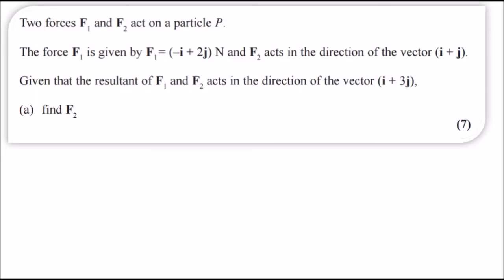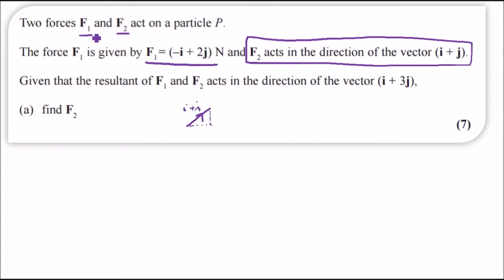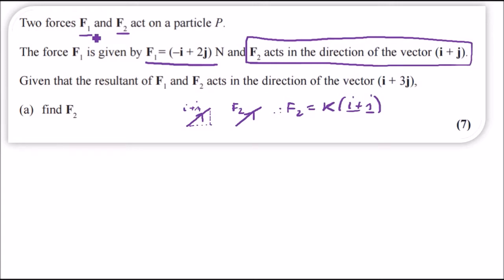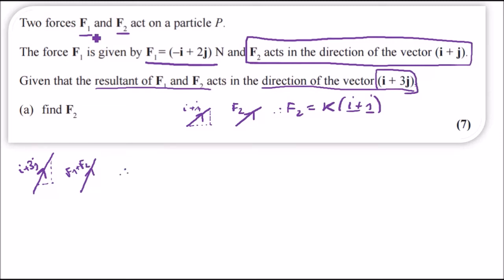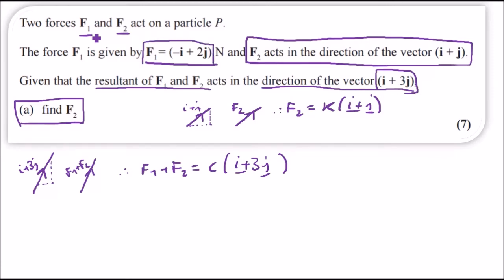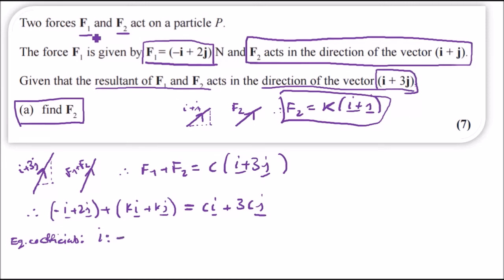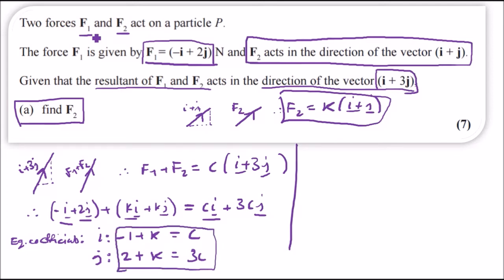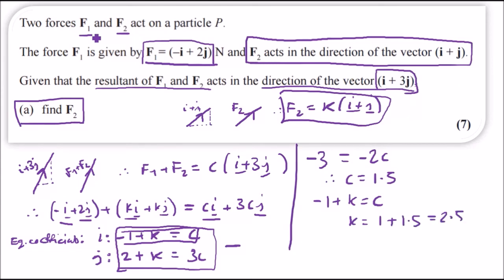M1 Edexcel June 2016 | Question 7a Walkthrough | Vectors: Direction of Motion & Resultant Forces